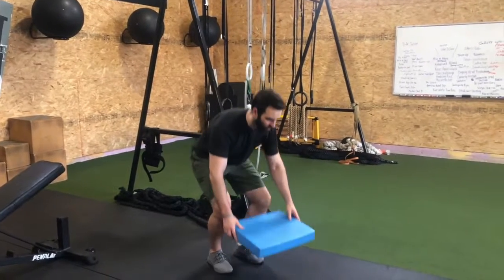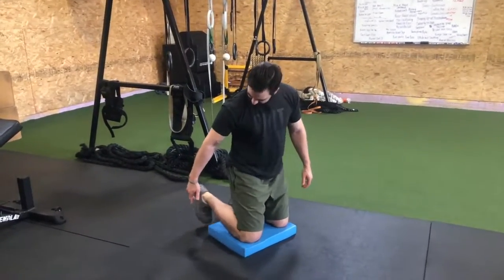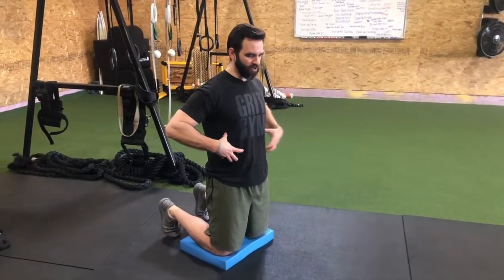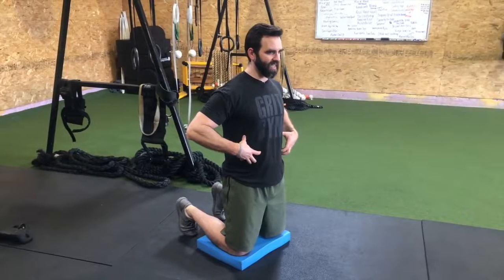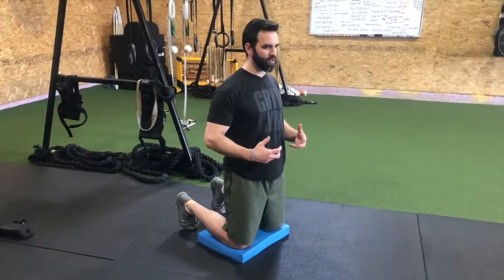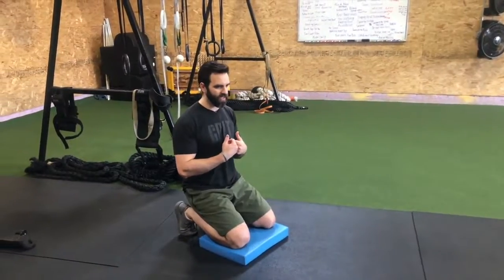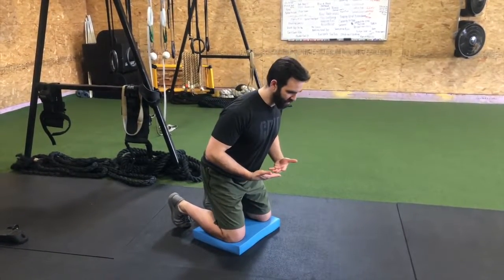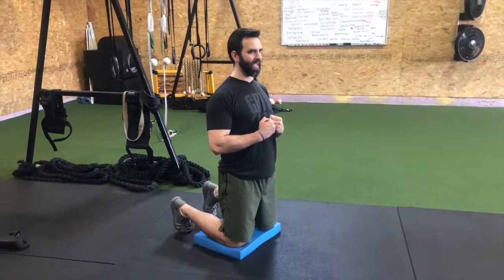Tall Kneeling RDL